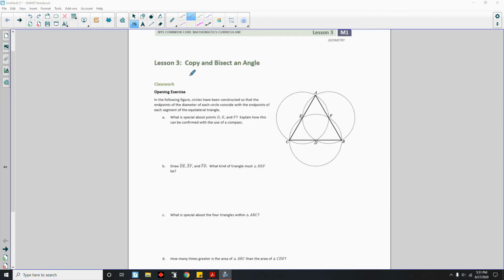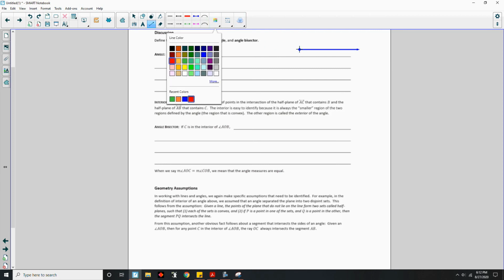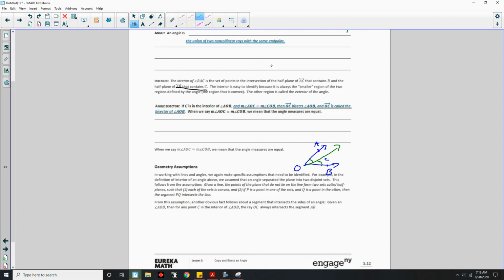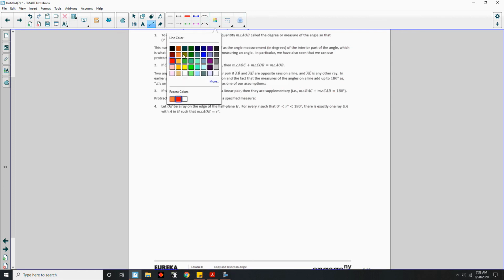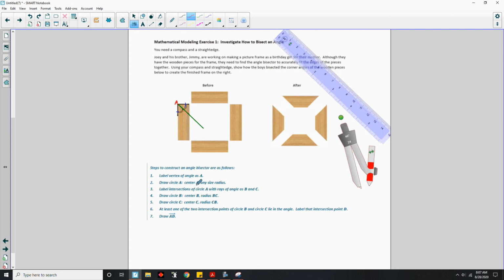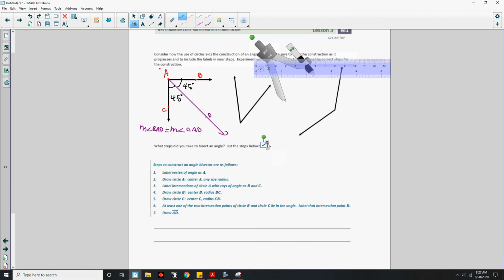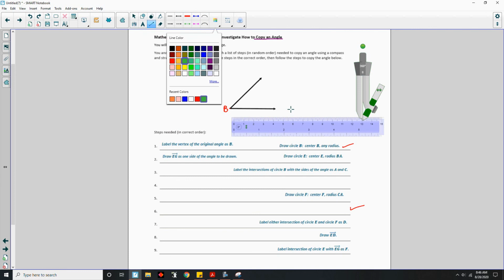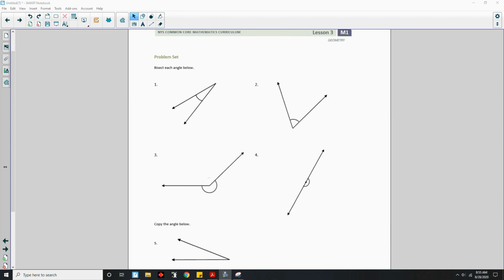Geometry Module 1 Lesson 3 Video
Copy and Bisect an Angle@math